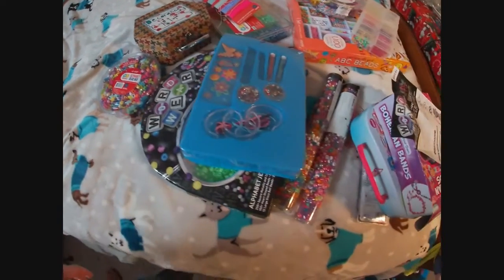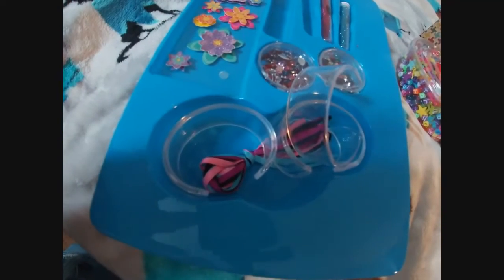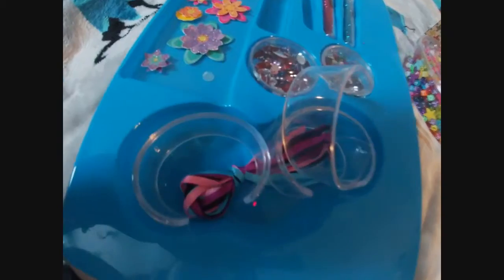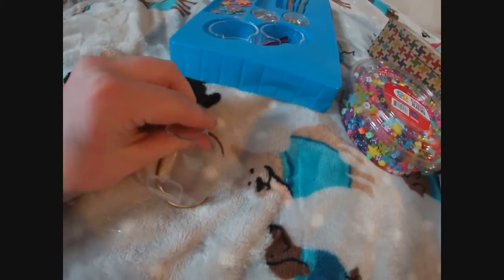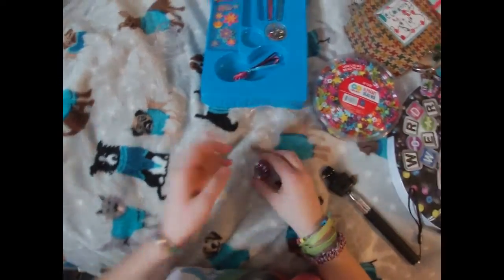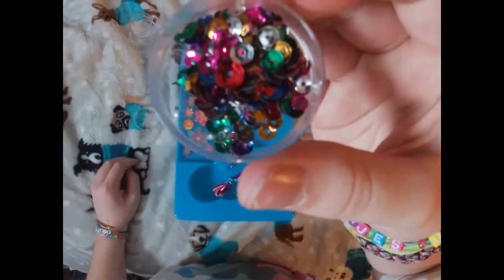bracelet from a hand me down kit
hey every body we hope you enjoyed this video. and yes this was filmed in feburary